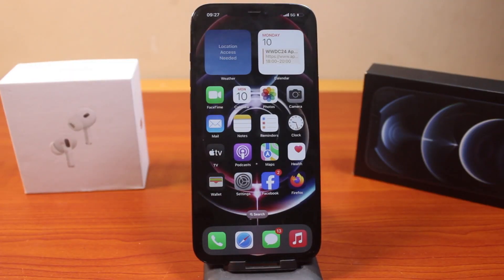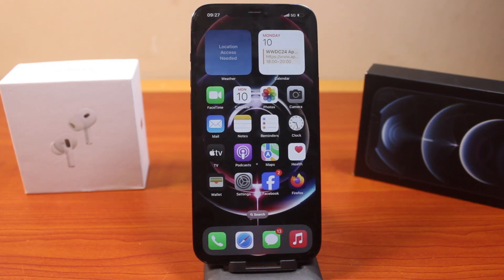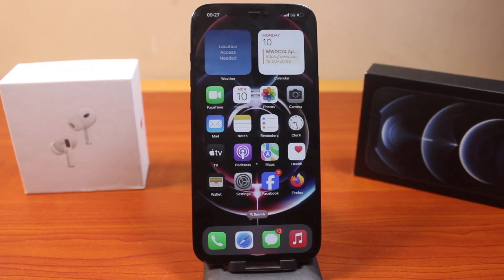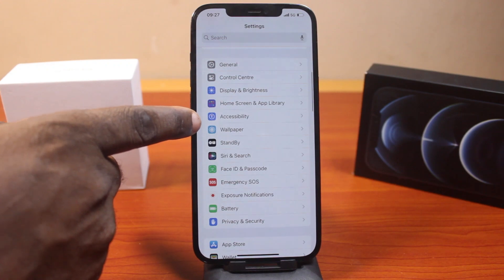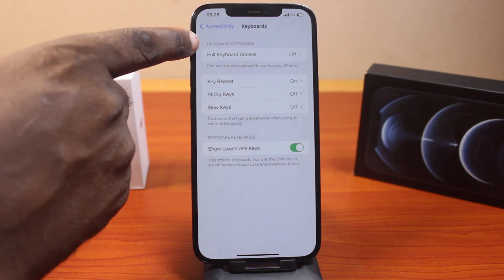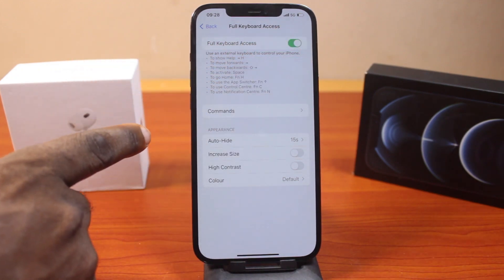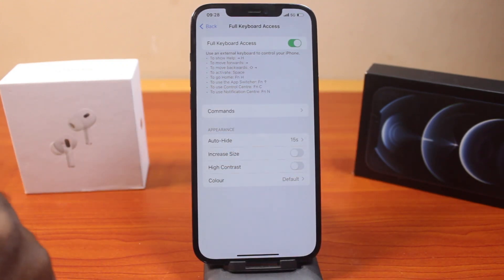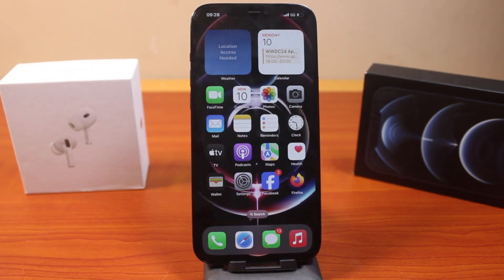How to Enable Full Keyboard Access on iPhone iOS 18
In this video, you will learn how to enable full keyboard access on iPhone on iOS 18. This is prominent when you are using a physical keyboard connected to your iPhone to have access to all the physical keyboard functions on your iPhone.